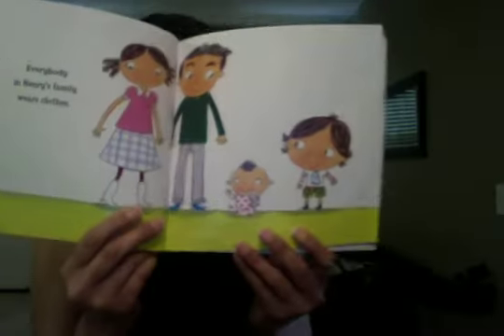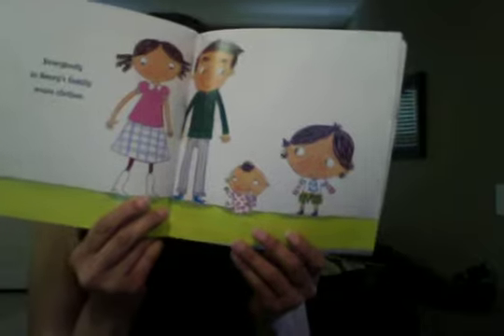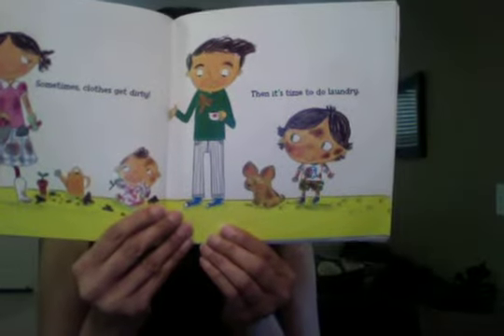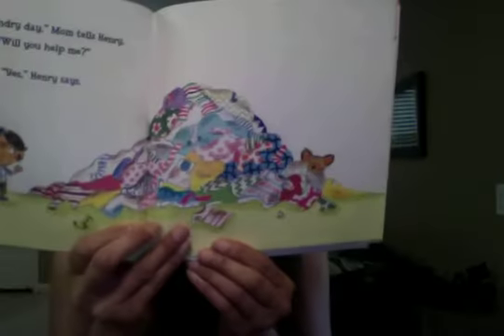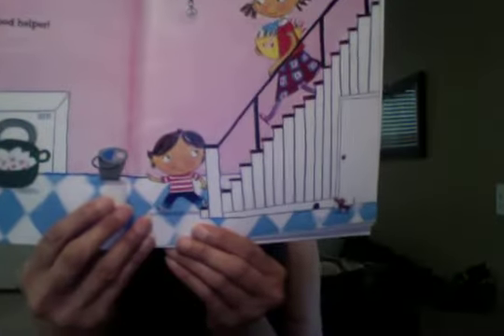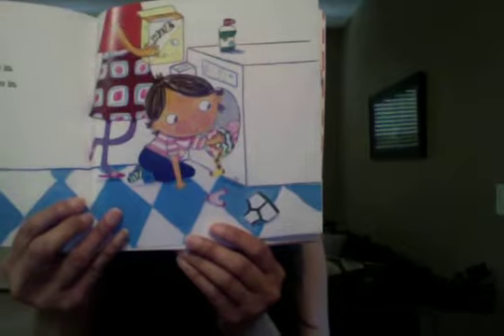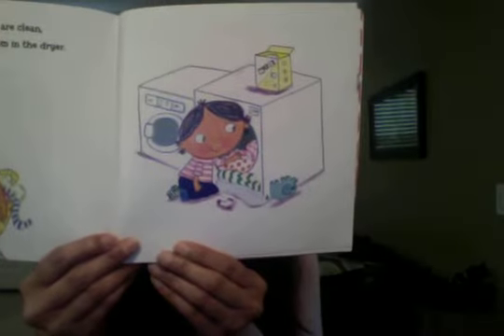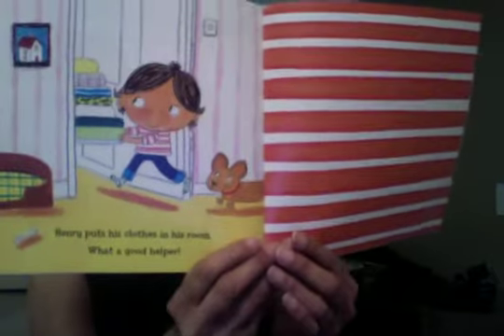Henry Helps with Laundry by Beth Bracken and Illustrated by Ailie Busby.